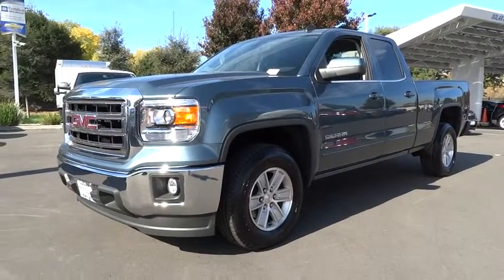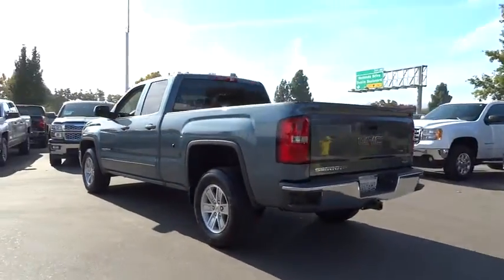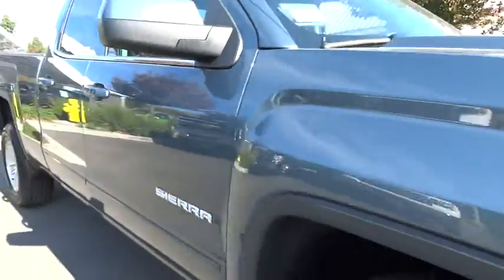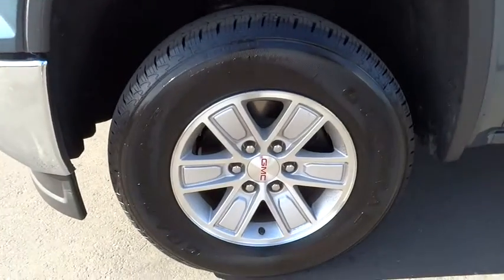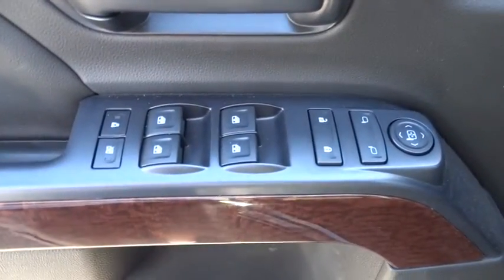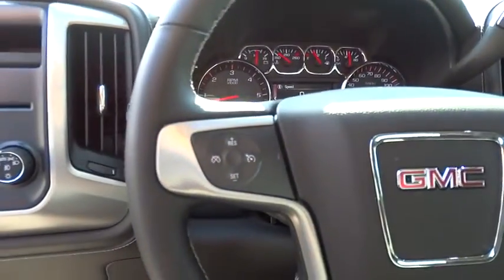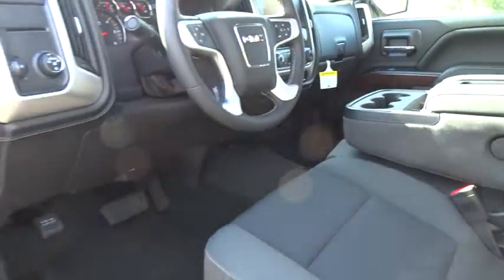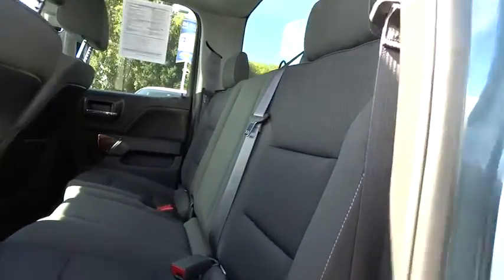2014 GMC Sierra 1500 Dublin, Pleasanton, Livermore, San Ramon, and Danville, CA R15357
2014 GMC Sierra 1500
Dublin Chevrolet: Servicing Dublin, California near Pleasanton, Livermore, San Ramon, and Danville, CA.
2014 GMC Sierra 1500 SLE VALUE PKG - Stock#: R15357 - VIN#: 1GTR1UEH1EZ357779

Dublin Chevrolet Cadillac
4200 John Monego Court

PREVIOUS DAILY RENTAL. Prices do not include government fees and taxes, any finance charges, any dealer document processing charge, any electronic filing charge, and any emission testing charge. Please don't hesitate to give us a call! We value you as a customer and would love the chance to get you in this good-looking 2014 GMC Sierra 1500. Don't let the drumming of road noise wear you down. Bask in the quiet comfort of the cabin of this GMC Sierra 1500 SLE.